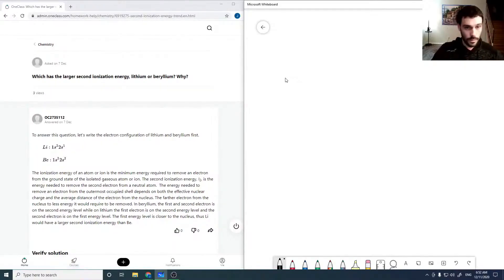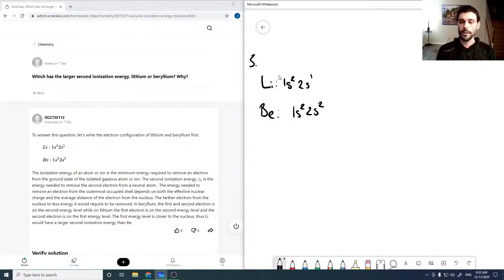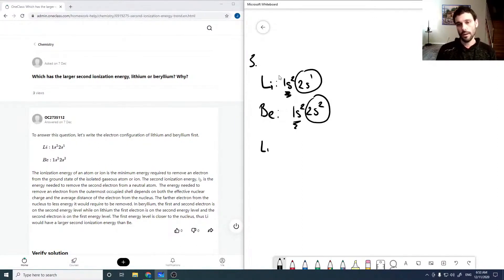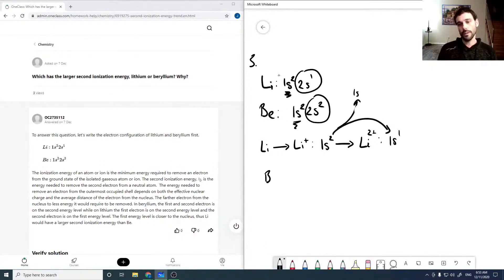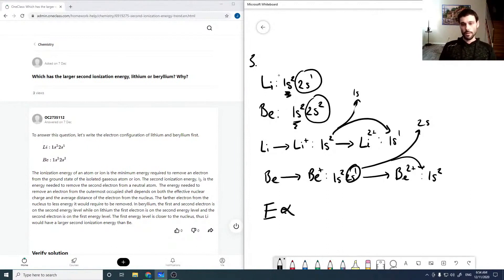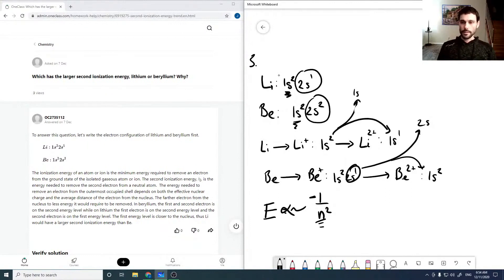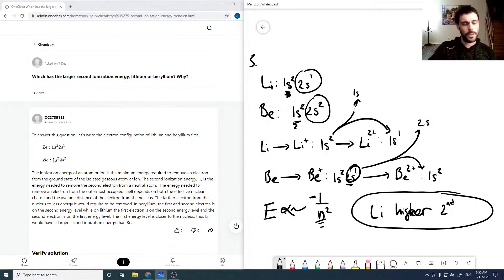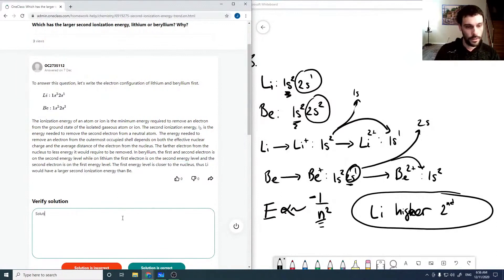Which has the larger second ionization energy, lithium or beryllium? Why?